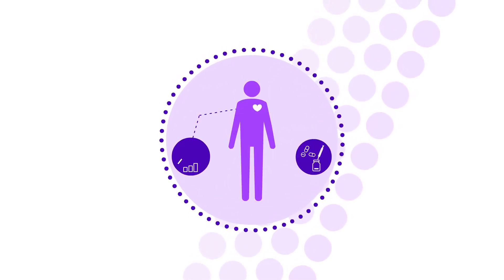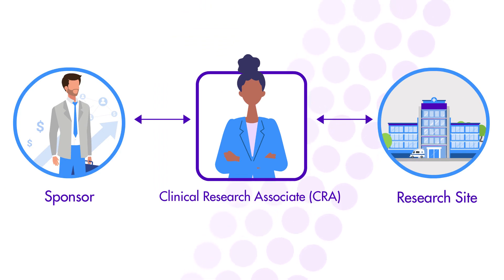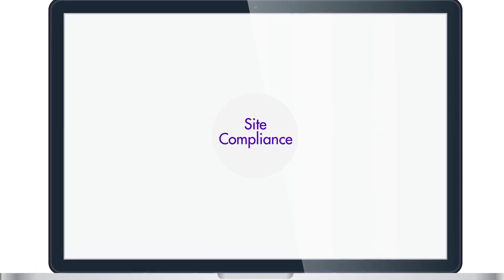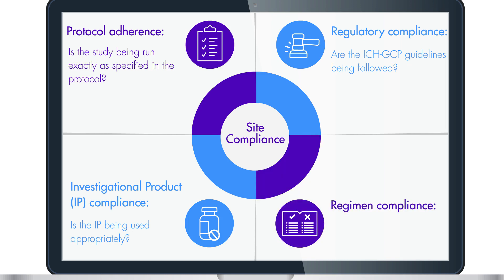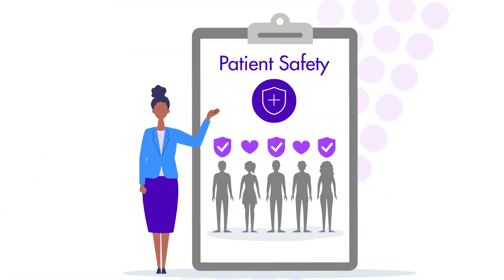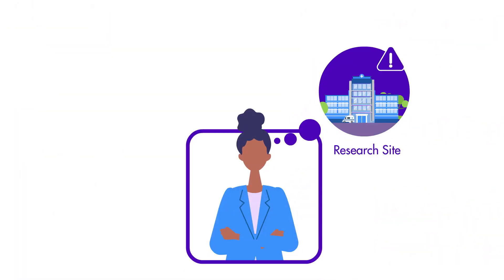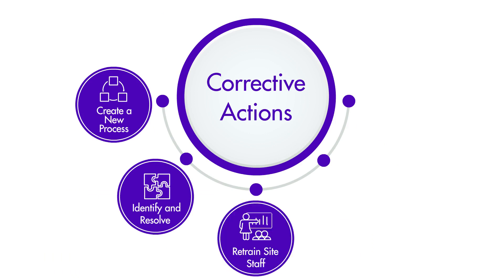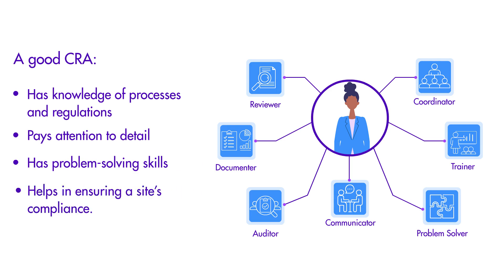Your role as a CRA